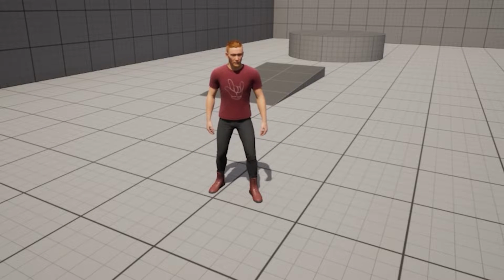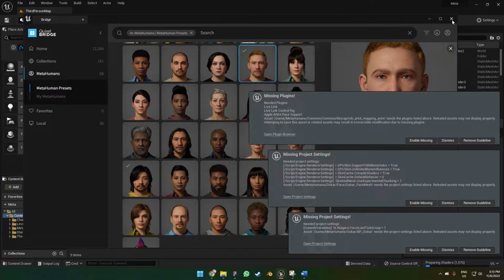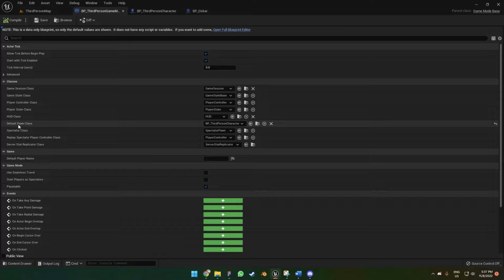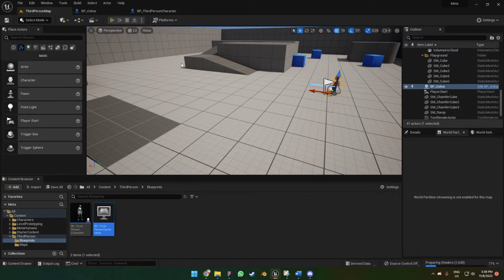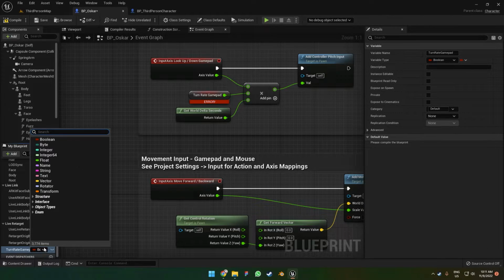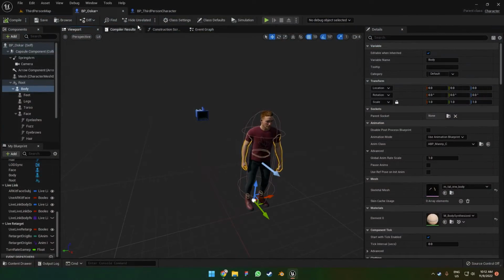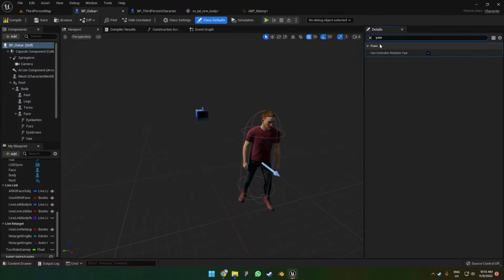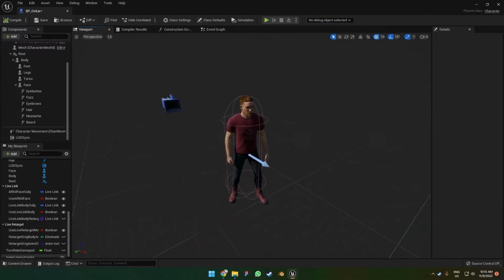Replace your Mannequin with a Metahuman in UE5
-- ATTENTION --

📚 In this tutorial, you will learn how to replace your default mannequin with a metahuman in Unreal Engine 5. Follow these steps to import your metahuman, change the default pawn class, assign the skeleton, and set up locomotion using Manny's Animation Blueprint.

Notes:
Foot placement won't work with this method.

🎬 Chapters:
0:00 Introduction
0:14 Import Metahuman
1:08 Ways to Setup the Metahuman
2:30 Setting up the Metahuman
5:28 Assigning the Skeleton
7:10 Free Look Camera
9:11 Outro